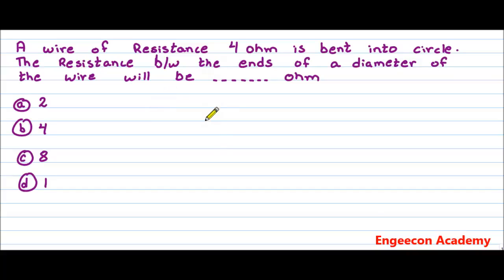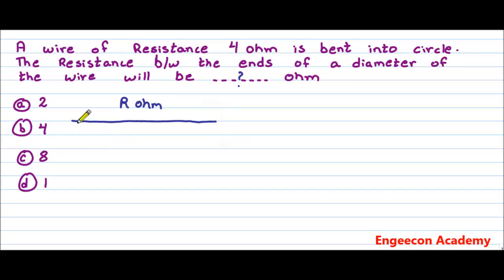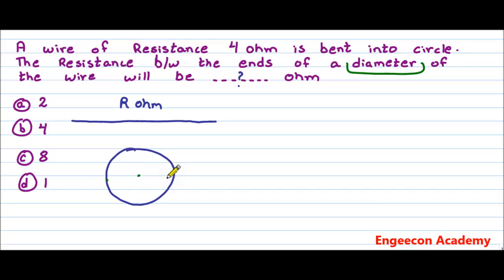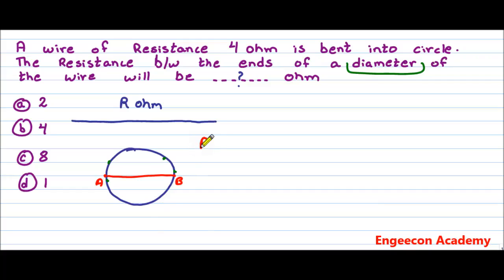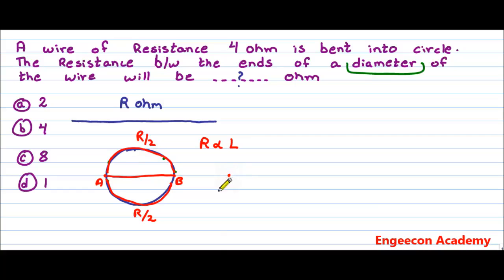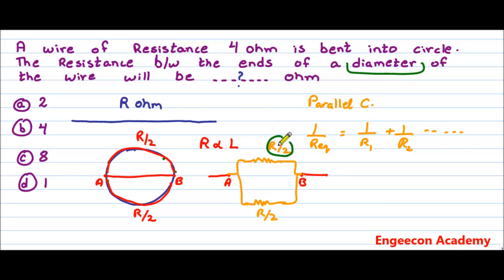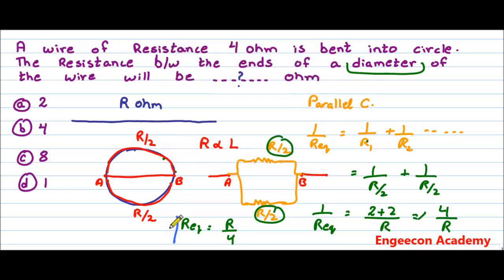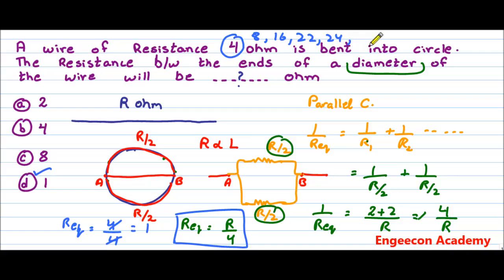Physics: Resistance Series Parallel, Entry Test Hint & Trick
Physics: Resistance Series Parallel, Entry Test MCQ's Question  Hint & Trick
NUST GIKI PIEAS UHS KMU KMC AMC NUMS AKU DOW NED FAST UET QIMS CMH ETEA ECAT MCAT NTS NET NET1 NET2 NET3 Engineering Medical Universities Entry Test Preparation Training admissions